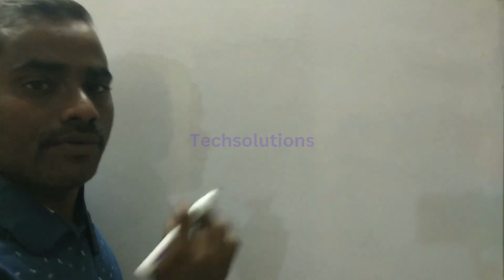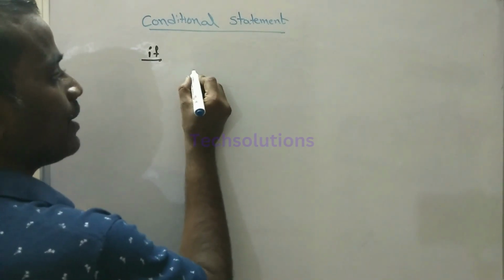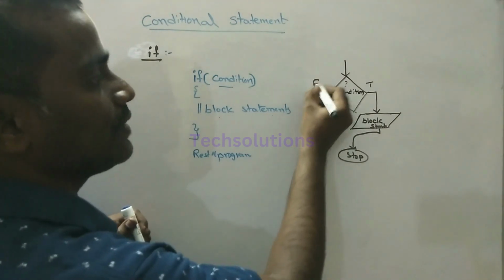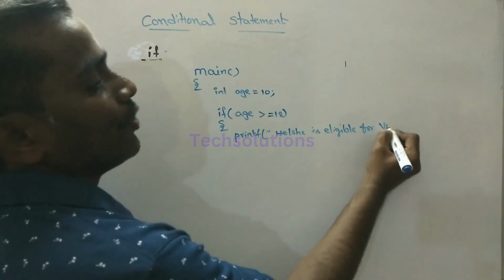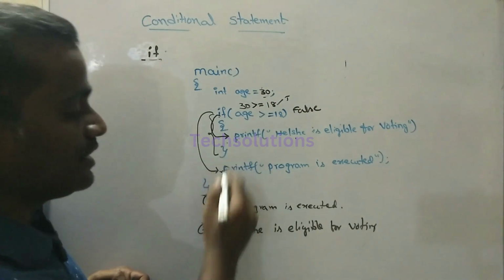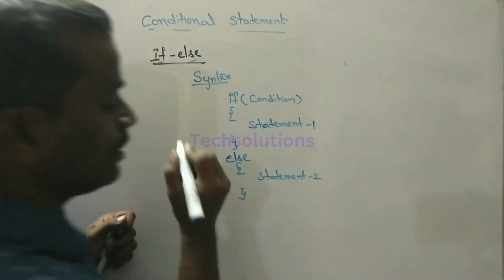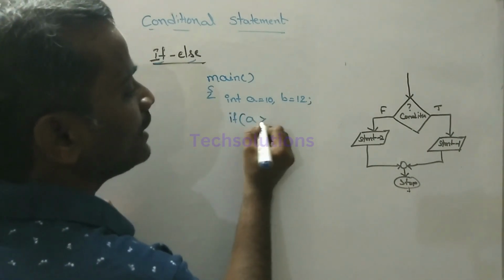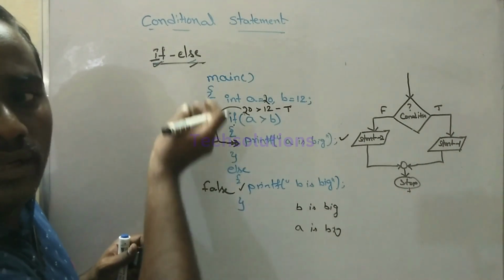If | if else | Decision Making in C | Conditional Control Statements in c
Decision Making Statements | Conditional Statements | If | if else
Decision Making in C | Conditional Control Statements in c | Control Statements
Simple if
if else
switch
Conditional statements in telugu
Conditional statements in tamil